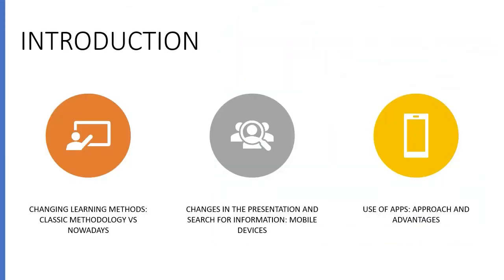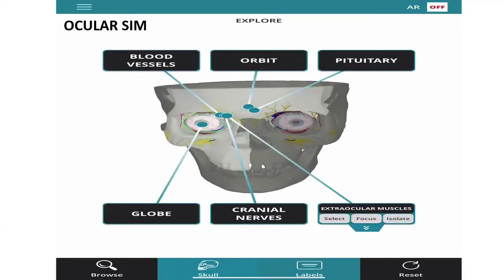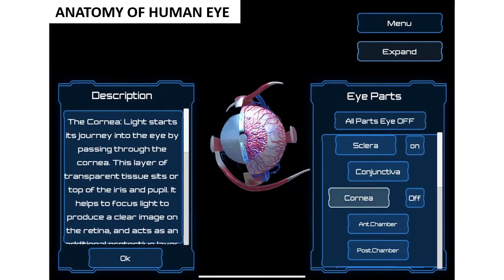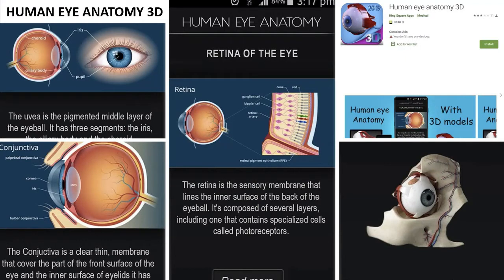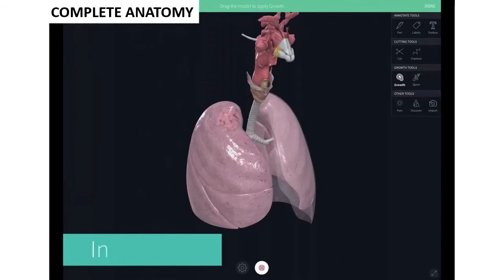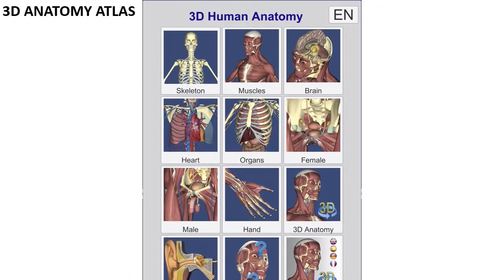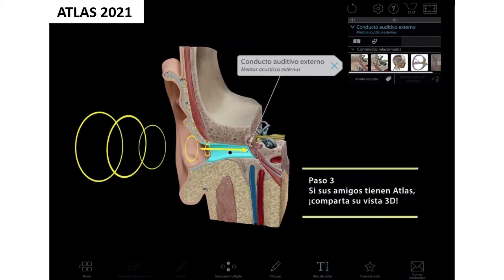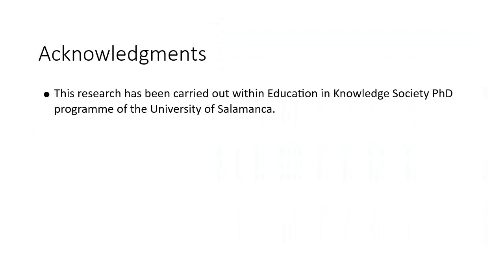Mobile Apps in Education: Focusing on the Anatomy of the Eye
Authors: Beatriz Aparicio and Juan Antonio Juanes Méndez

How to cite this work:
Aparicio, B. and Juanes Méndez, J. A. (2020). Mobile Apps in Education: Focusing on the Anatomy of the Eye. In F. J. García-Peñalvo (Eds.), Proceedings of the 8th International Conference on Technological Ecosystems for Enhancing Multiculturality (TEEM 2020) (Salamanca, Spain, October 21-23, 2020)